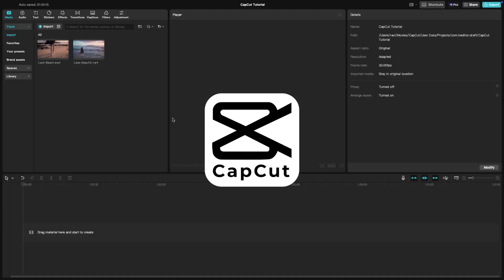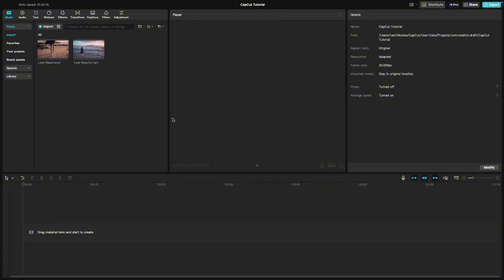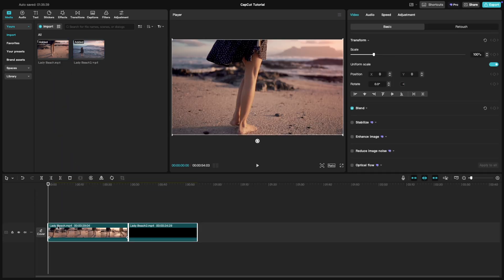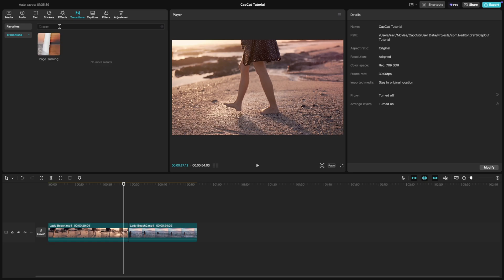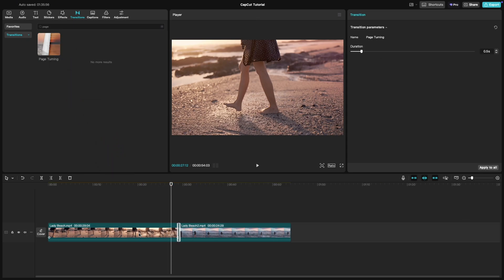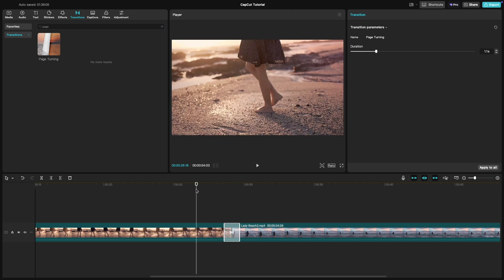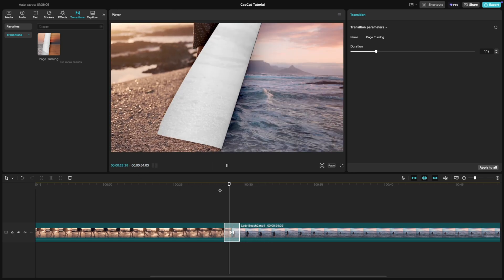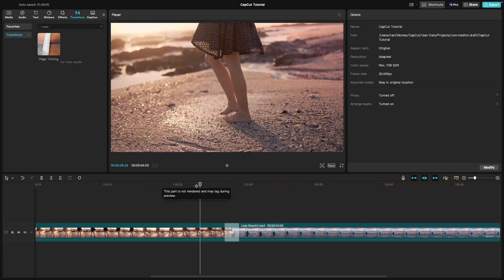How to make Page Turn Transition in CapCut PC - Lesson 58 CapCut Tutorial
Learn how to create a professional and sleek Page Turnover Transition in CapCut PC with this easy-to-follow tutorial! This effect is perfect for adding a polished touch to your edits, whether it’s for a project, a vlog, or any creative video. Start by placing your clips on the timeline, head to the Transitions tab, and find the Page Turnover effect. Simply drag and drop it between your clips, customize its duration to match the flow of your video, and preview your work to ensure everything transitions smoothly. Elevate your edits effortlessly!